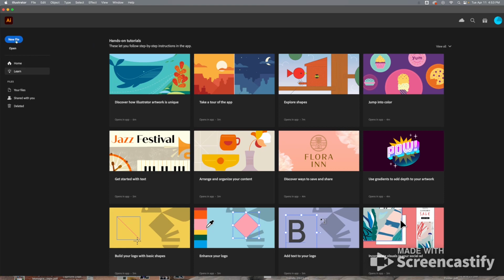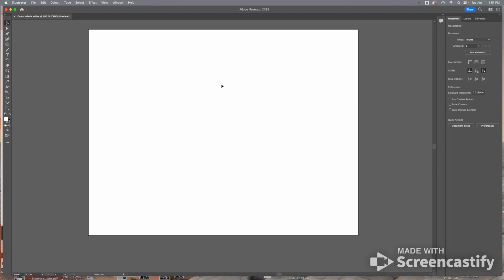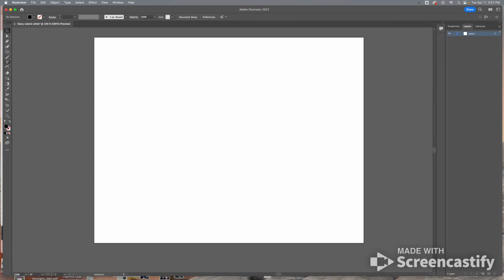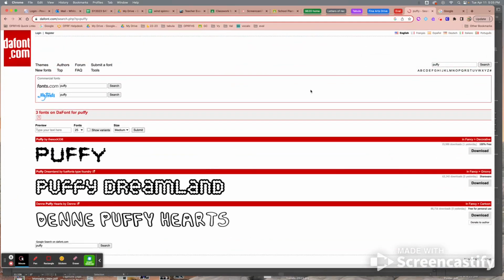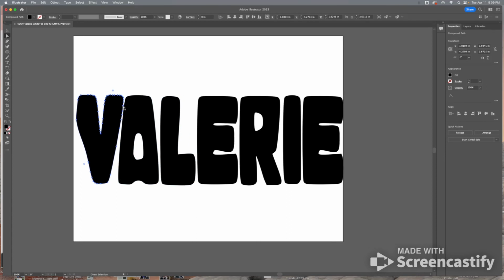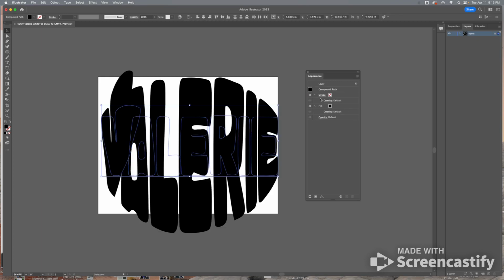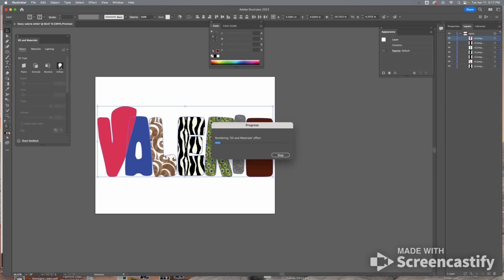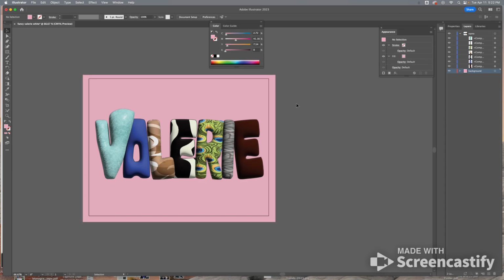fancy name part 2